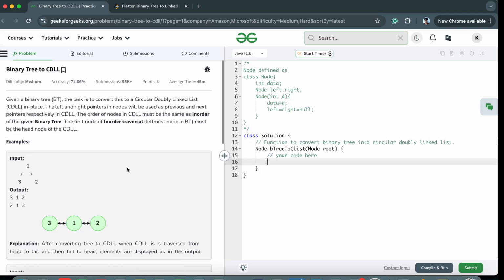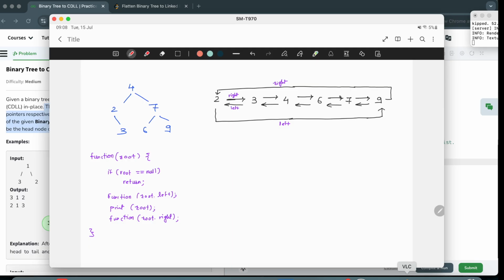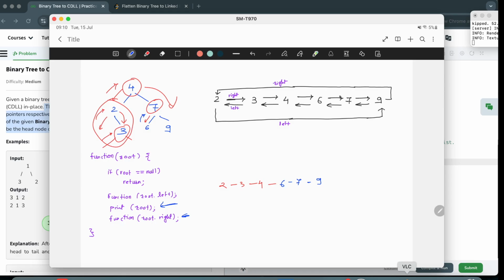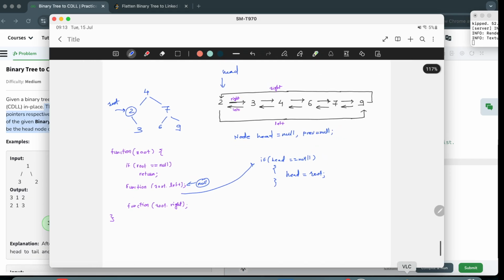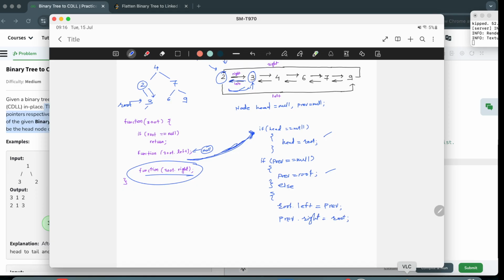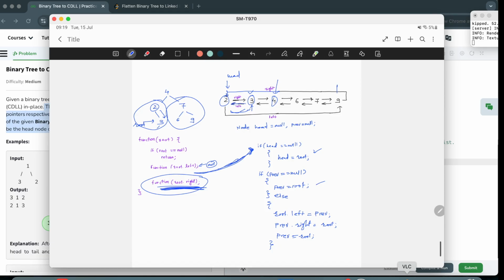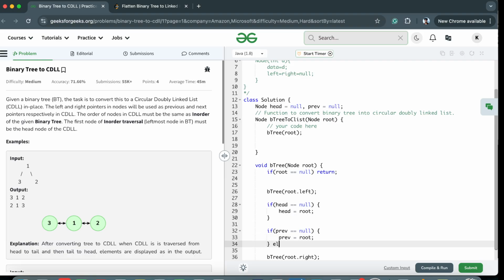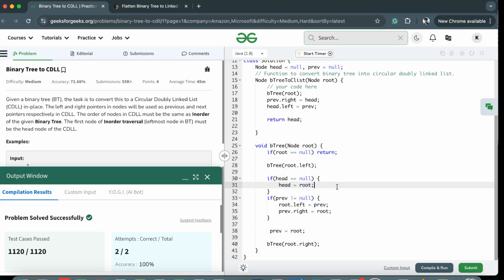Convert Binary Tree to Circular Doubly Linked List | Inorder Traversal Approach | GFG Solution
In this video, we’ll learn how to convert a Binary Tree (BT) into a Circular Doubly Linked List (CDLL) in-place using inorder traversal. The problem is taken from GeeksforGeeks, and we’ll walk through the full logic, code, and working of this elegant tree-to-CDLL conversion.

🔍 Problem Highlights:

Use the existing left and right pointers as previous and next in the linked list.

CDLL should follow the inorder traversal of the binary tree.

Head of CDLL will be the leftmost node in the binary tree.

✅ Key Concepts Covered:

Inorder traversal of Binary Tree

Linked list pointer manipulation

Recursive tree traversal

Tree to CDLL conversion in-place

📌 Code Language: Java
📌 Platform: GeeksforGeeks
📌 Difficulty: Medium
📌 Topic: Binary Tree, Linked List, Recursion